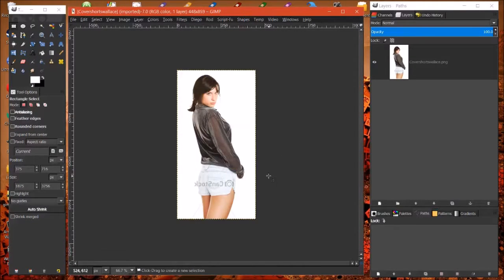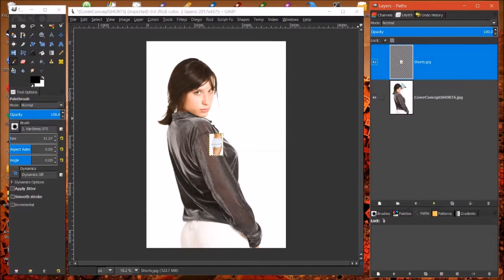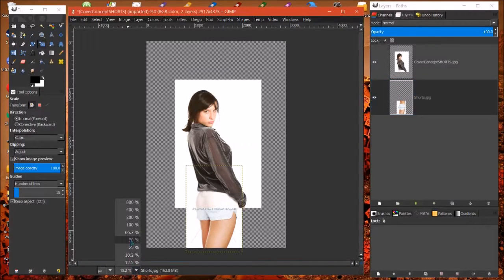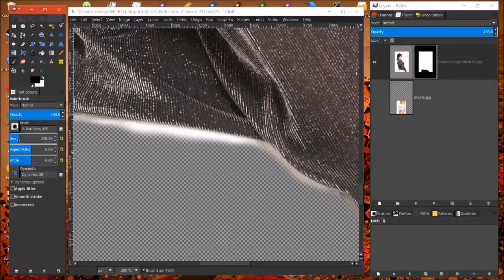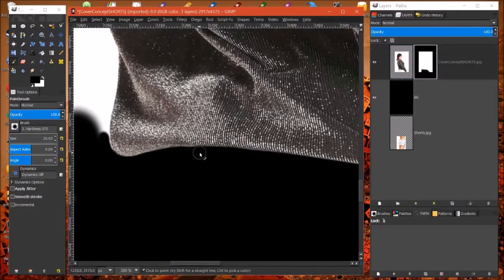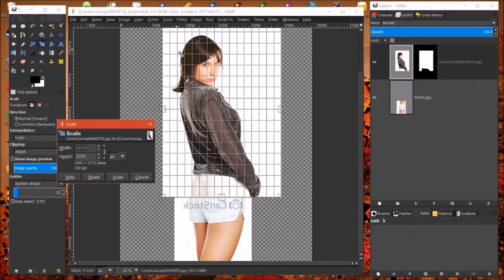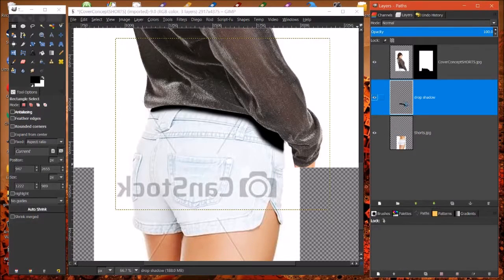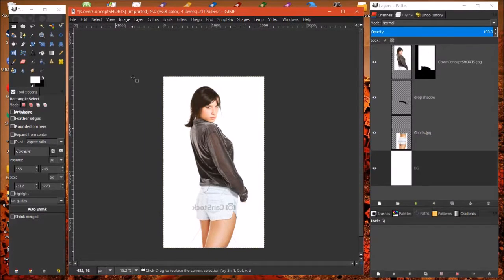Layer Masking with Gimp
This Gimp video will hopefully show I  combined 2 images into one.
With the use of a layer mask.

Visit Gimp Chat.